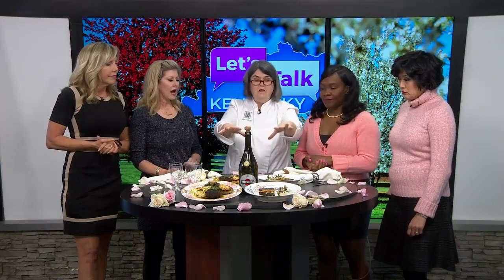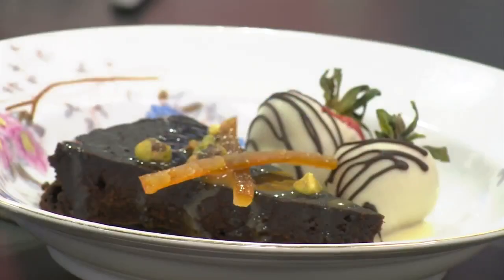Talking Valentine’s Day at Holly Hill & Co. on LTK